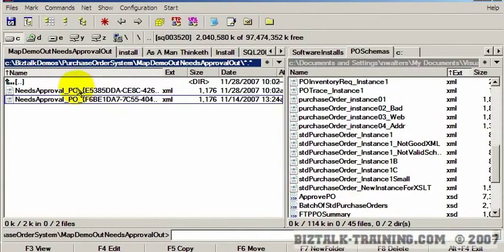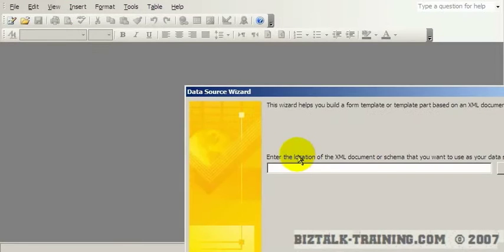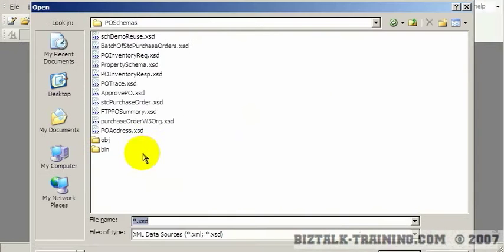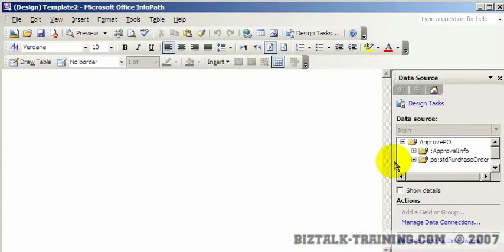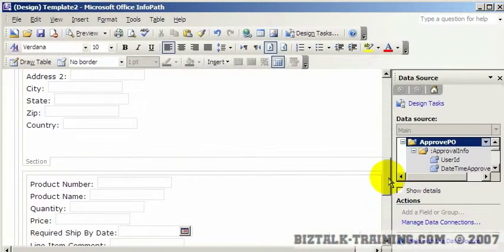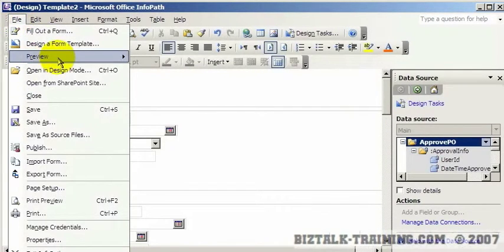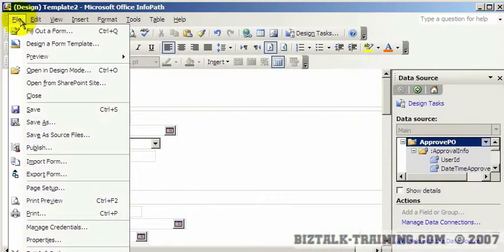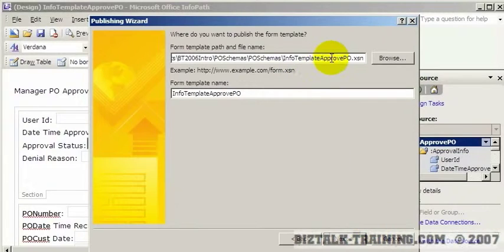BizTalk 2006/R2 - 10-01 Designing an InfoPath Template from a Biztalk Schema